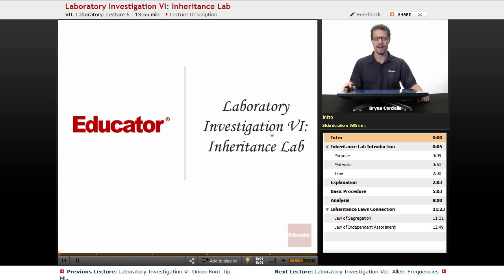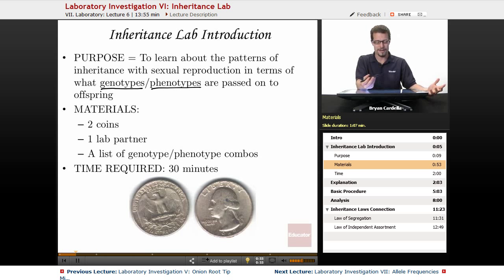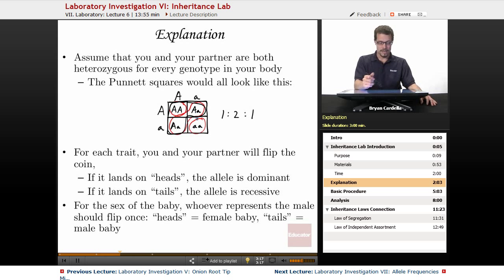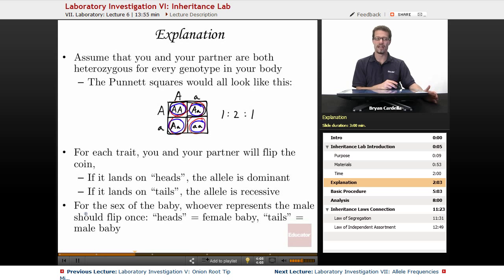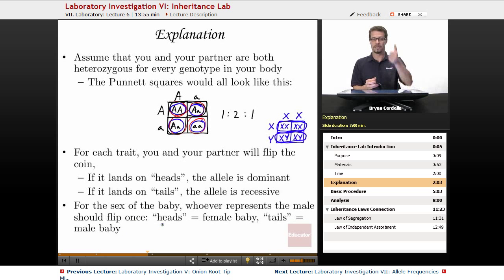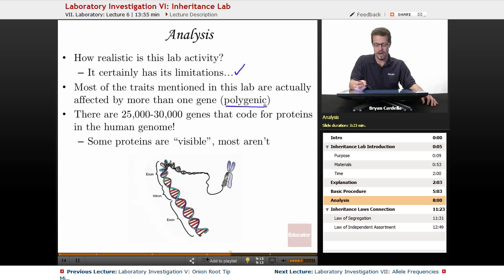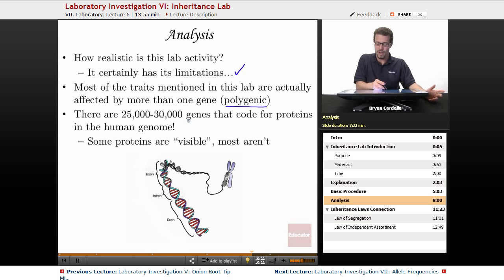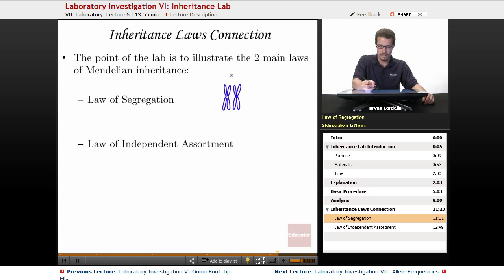Mendelian Genetics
Full example of inheritance from Educator.com’s Biology class. Want more than just one video example? Our full lesson includes in-depth video explanations of mendelian inheritance with even more worked out examples ►See the entire syllabus

In this video, we’ll learn the patterns of inheritance with sexual reproduction in terms of what genotypes/phenotypes are passed on to offspring, and how realistic the lab activity is. The point of the experiment is to illustrate the 2 main laws of Mendelian inheritance: law of segregation and law of independent assortment. This Biology lesson will be useful when understanding about Mendelian inheritance.